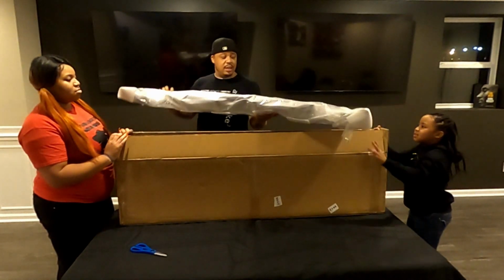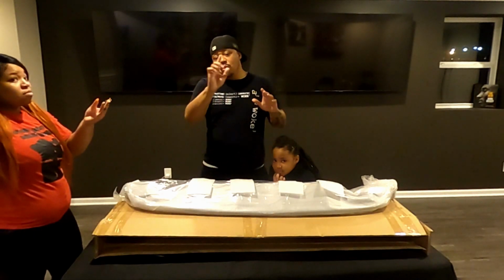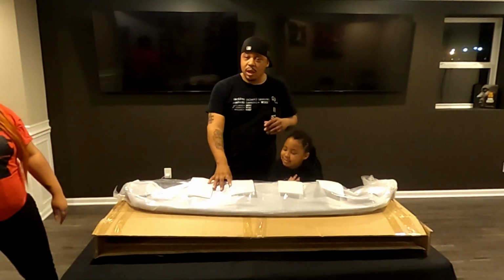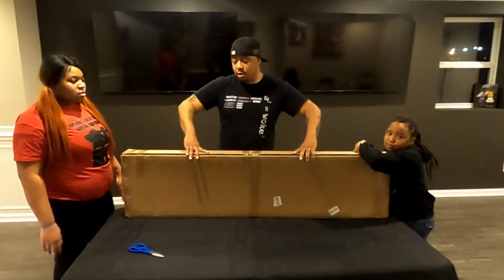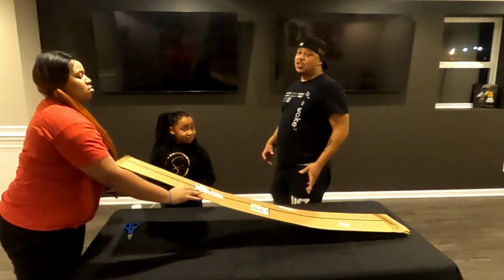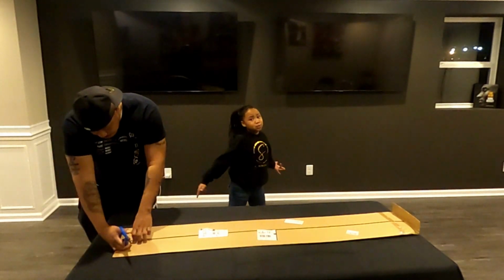Episode 19 Unboxing/ Mini Me Takeover